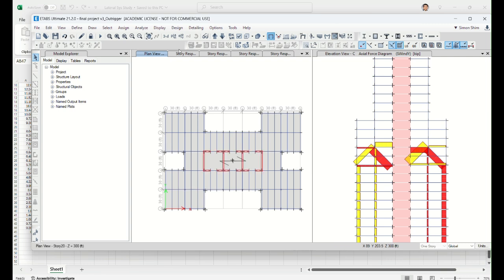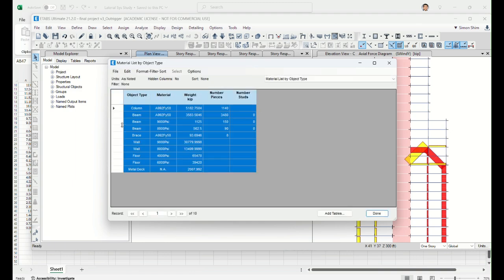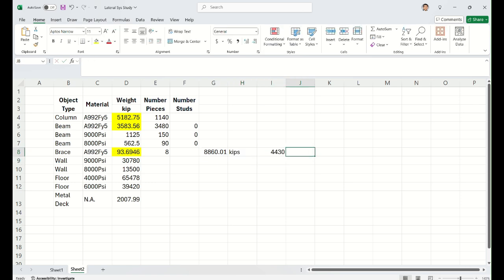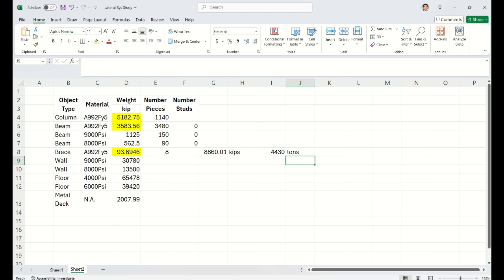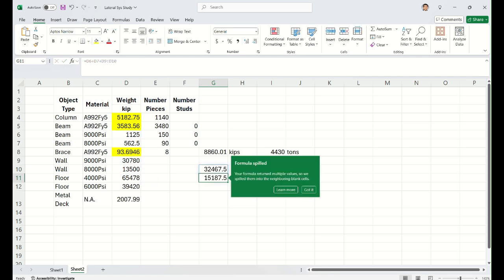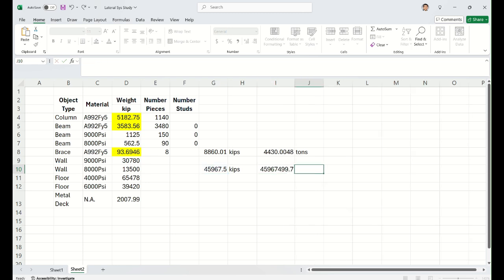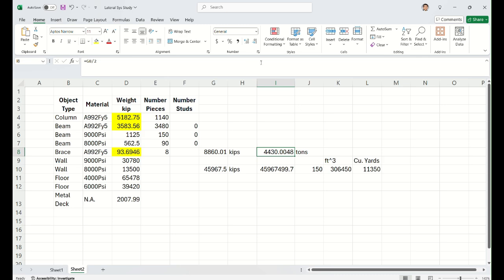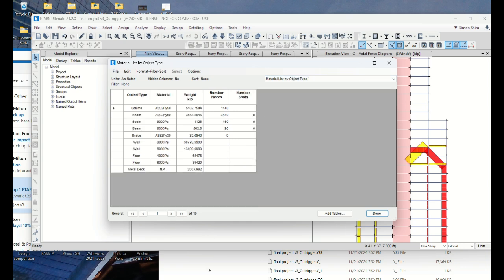2024 Fall: Group 1 - Lateral System Walkthrough 3/3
Video Contents:
How to pull out material list

1. Display / Show Tables
2. Misc. Data / Material List
3. Materia List by Object Type (weight)
Column, Beam, Brace, Wall, Floor, Metak Deck
for steel weight , kips  to ton
for Concrete weight to volume (ft^3 ,Cu. Yard)